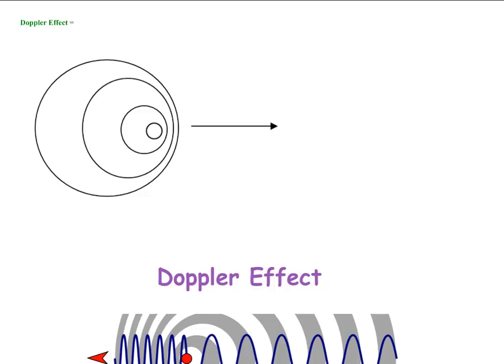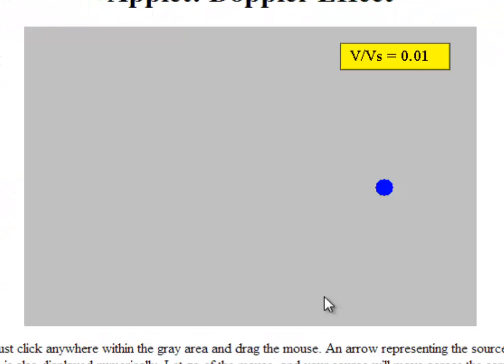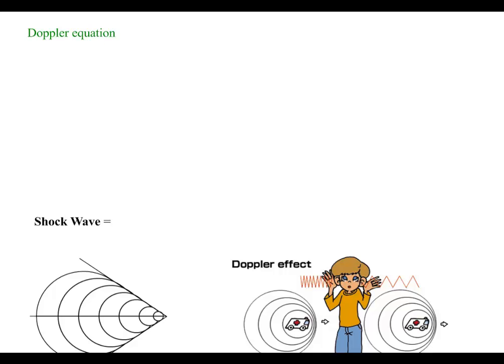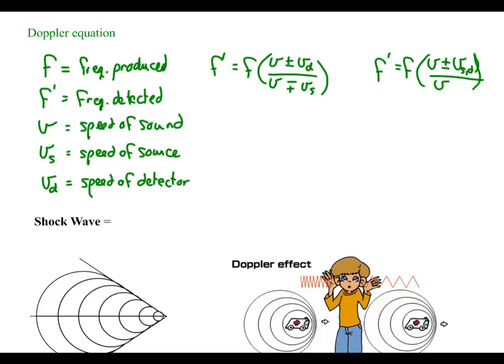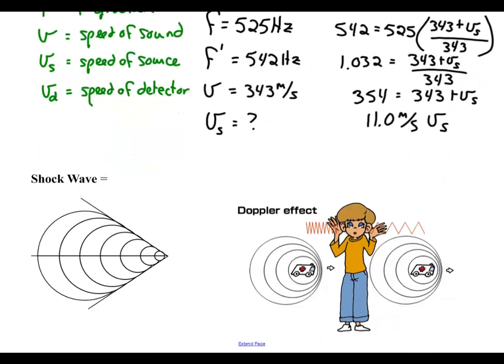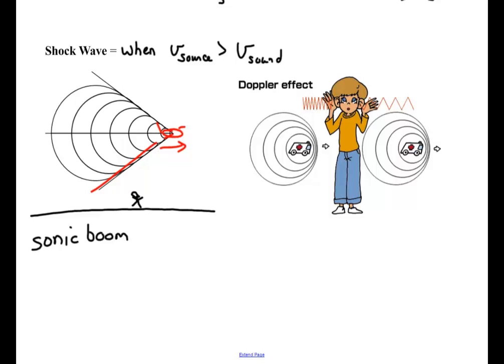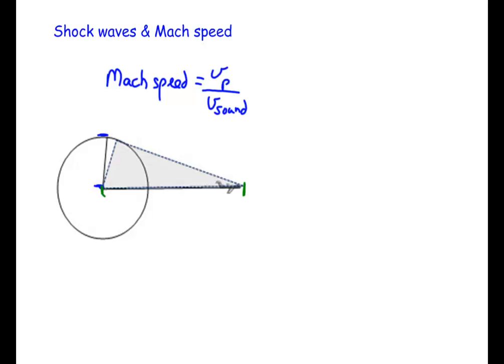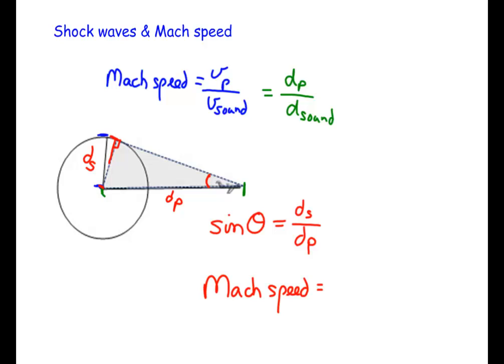Vodcast # 6 Ch 13 Sound 6 Doppler, Shock waves